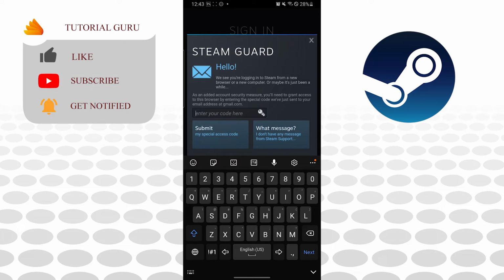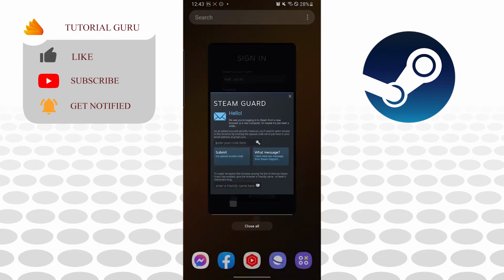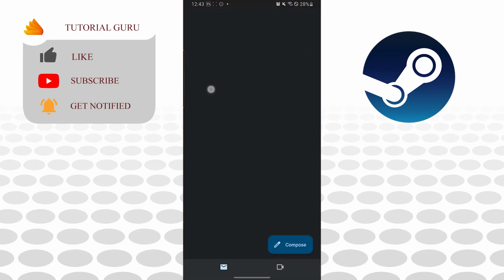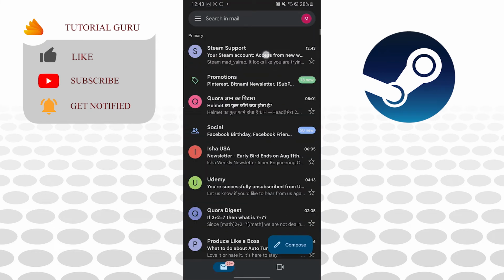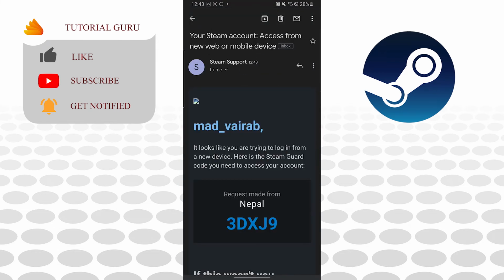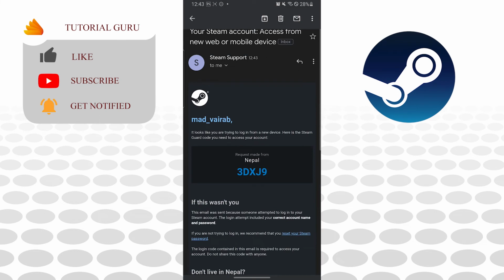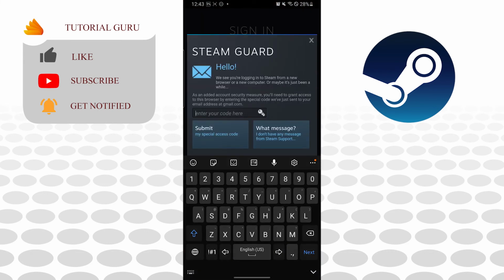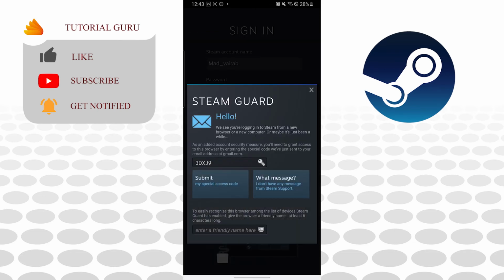How to Sign In to Steam Mobile? How to Log In to Steam On Phone? Steam Mobile Log in | Steam 2022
Learn how to sign in to steam on mobile. You can easily log in to steam on your phone. This video will show you how to log in to steam on the phone with quick and easy steps. So, watch till the end for all the steps.